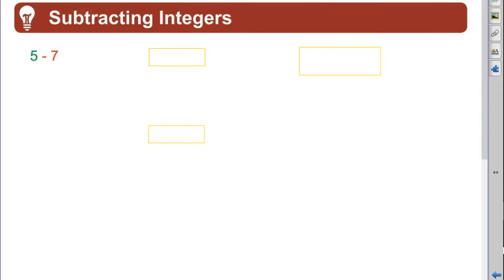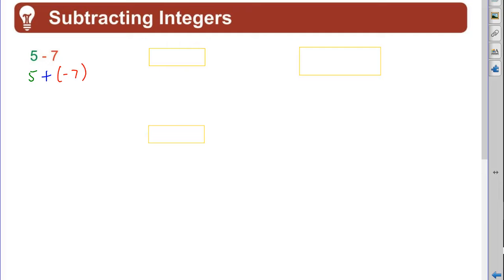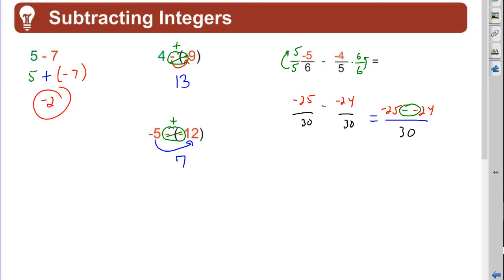Algebra 1 Quick Review L1.4: Subtracting Integers by Rick Scarfi